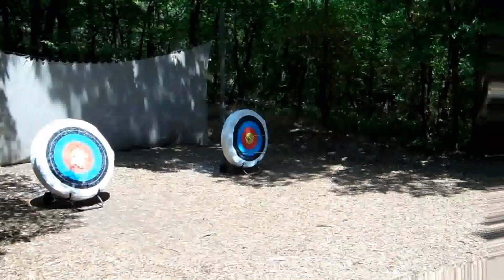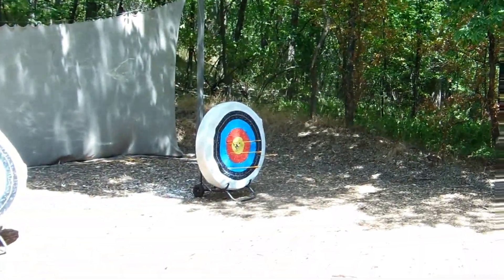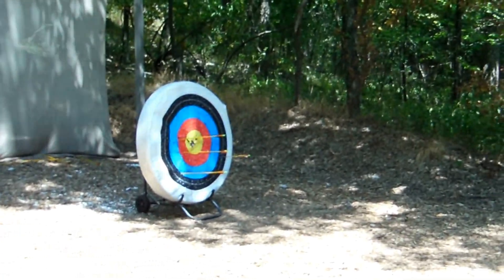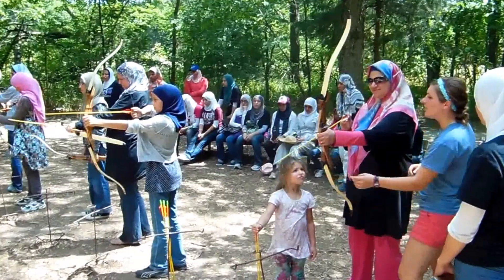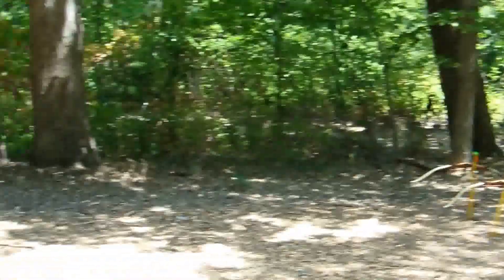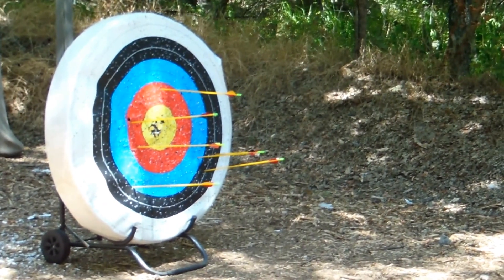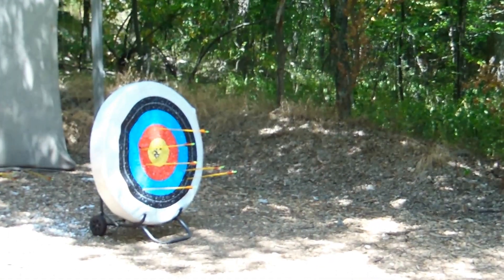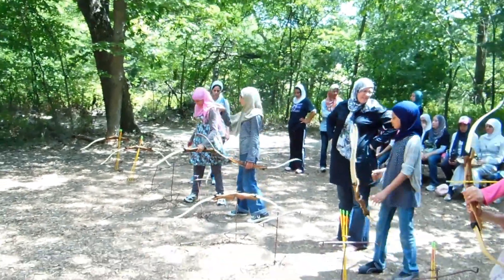MAS KC Summer Youth Camp 2012 (Sisters Archery 2)